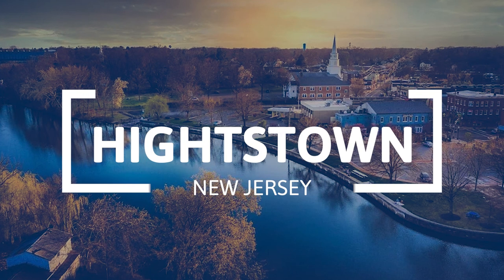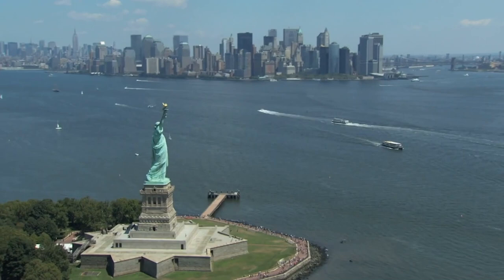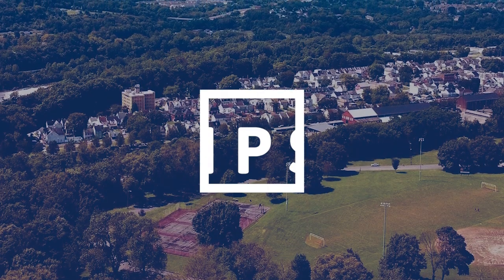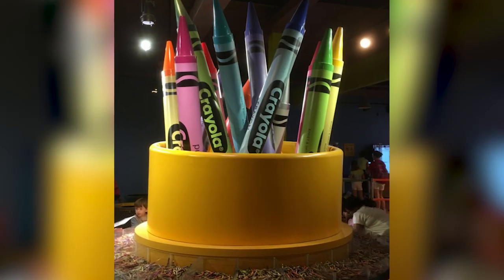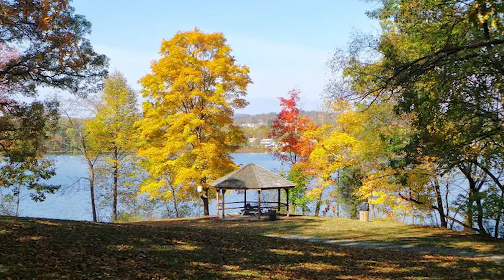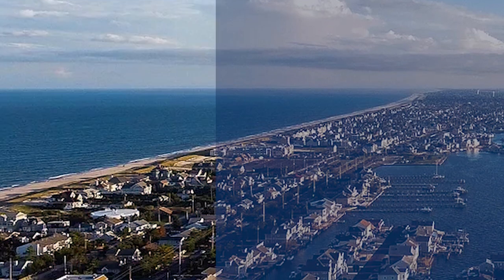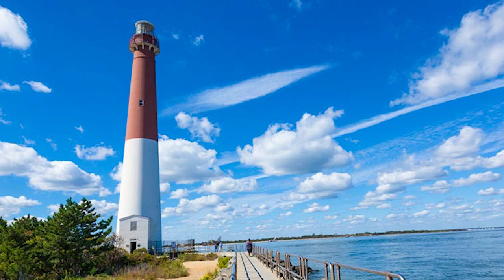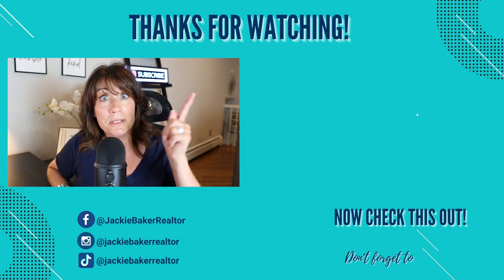Affordable Places to Live in NJ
Is it true?  There are affordable places to live in New Jersey?  Yes, it's true!  Learn about 6 of the most affordable places to live in the Garden State.  This was done by Extra Space Storage.  You don't want to miss this one!

I'm Jackie Baker, a Realtor with Coldwell Banker Realty in Allendale NJ. I serve the Bergen County area and would love to help you with your next home purchase or sale.  Don't live in NJ?  I can connect you with an outstanding realtor in your area!

🏡 Schedule a Zoom Call to talk about selling or buying a home